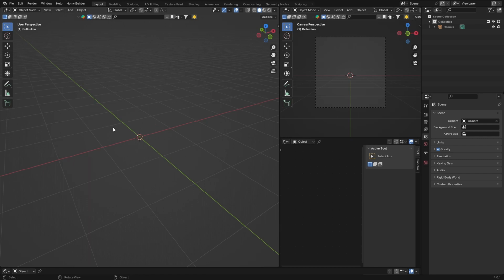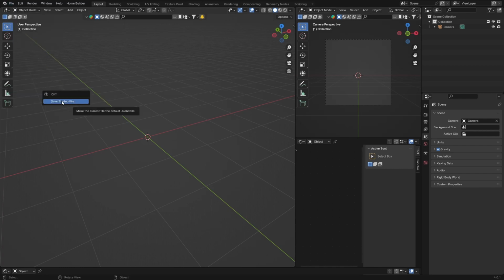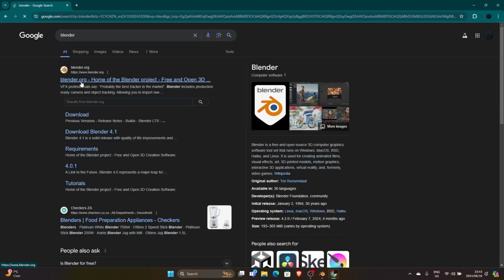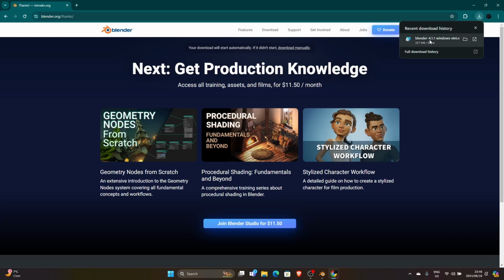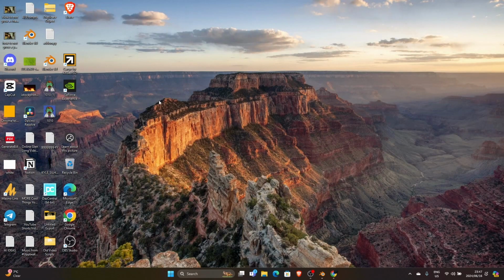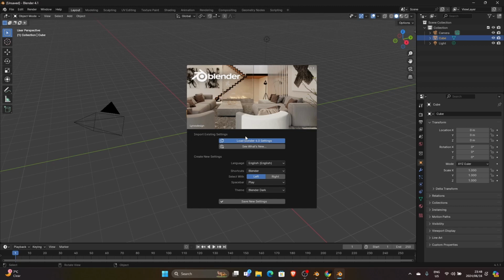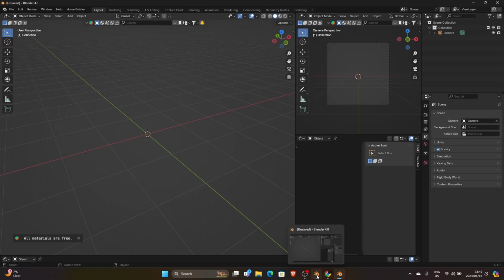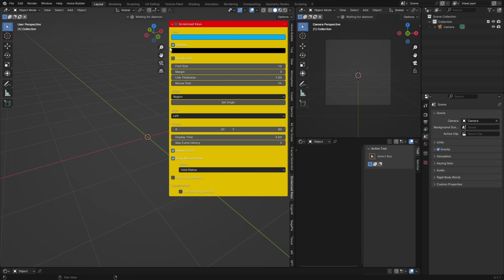How To Update Blender 3D